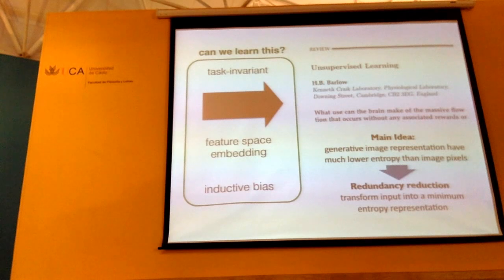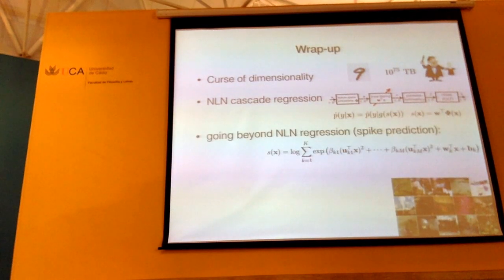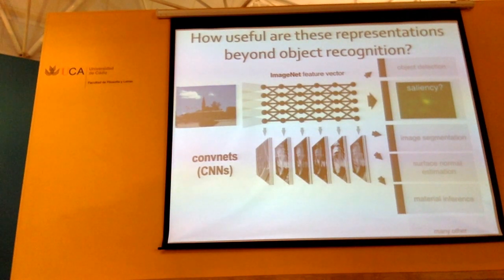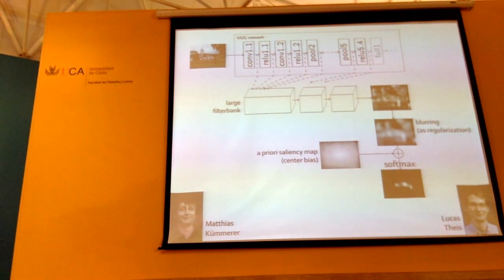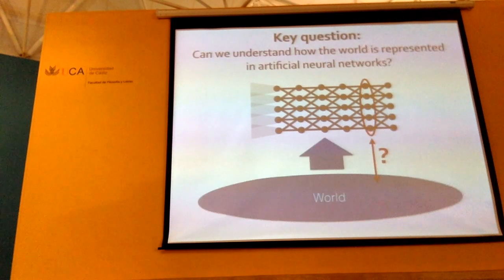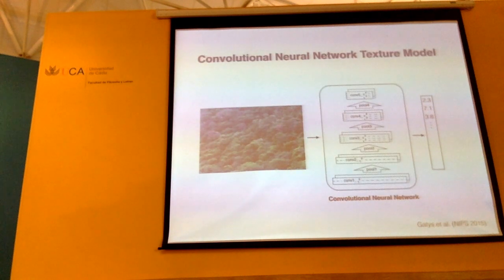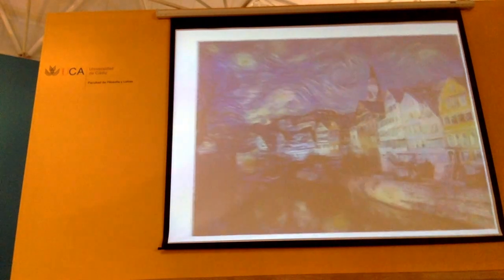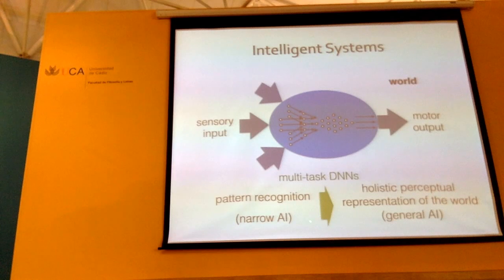Matthias Betghe 2: Visual Representations in Neuroscience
Matthias Betghe's second half of his MLSS 2016 lecture.